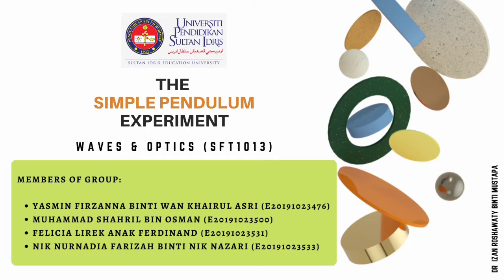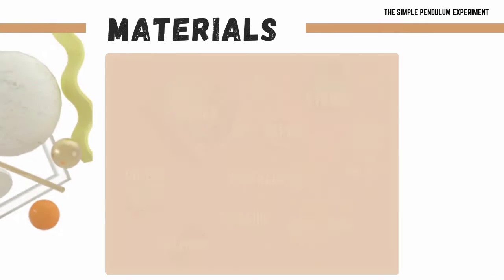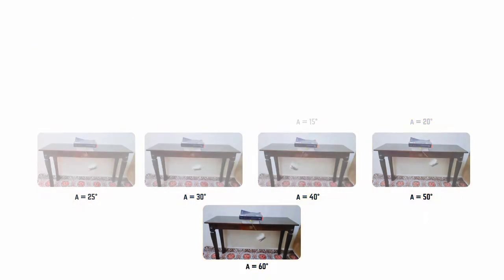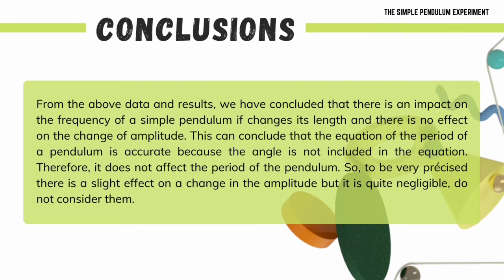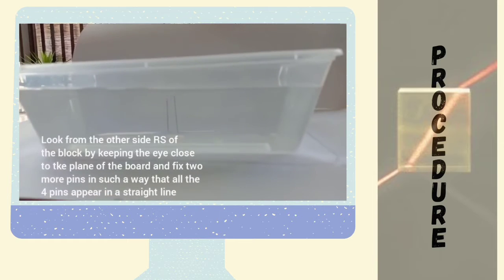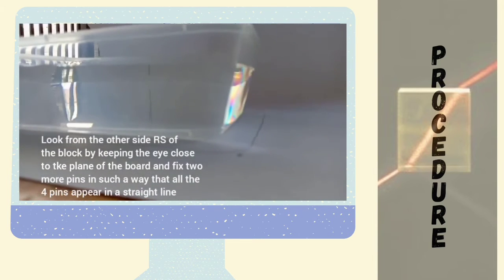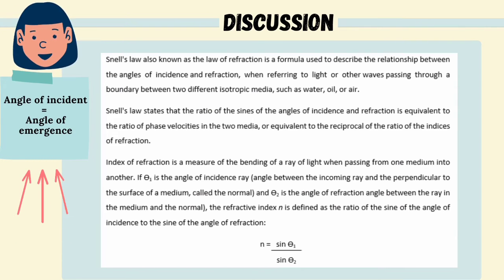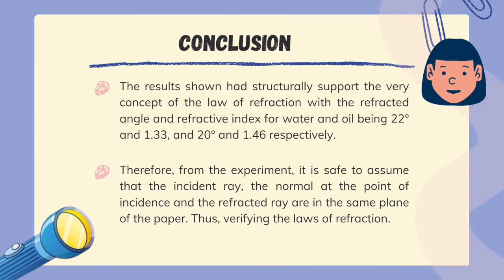ASSG SFT1013 - SIMPLE PENDULUM AND LIGHT EXPERIMENT